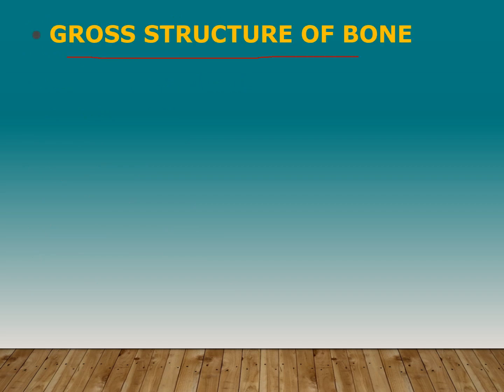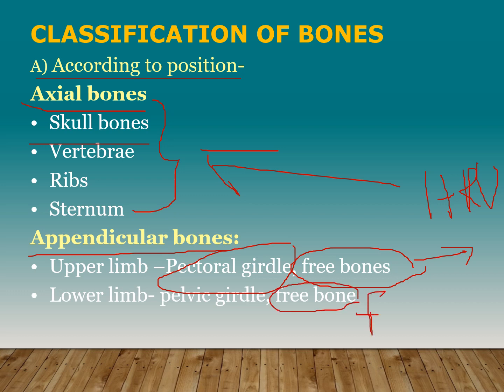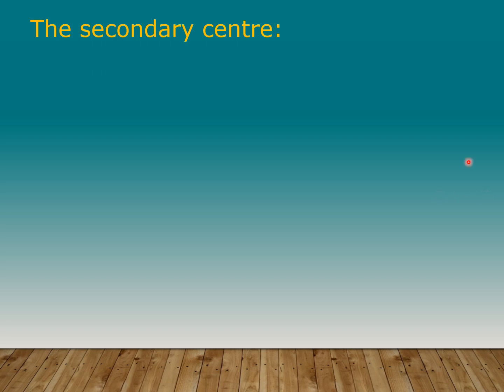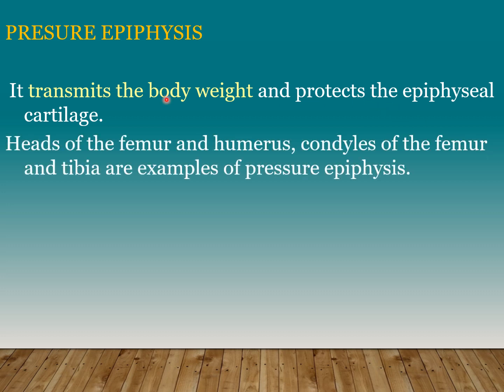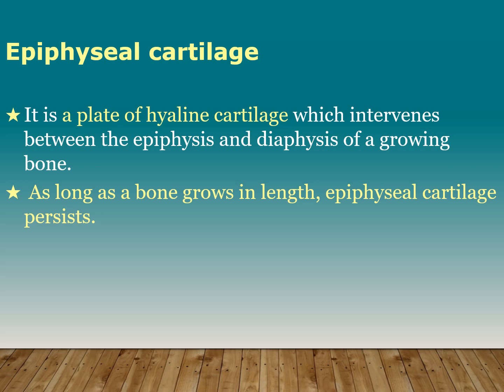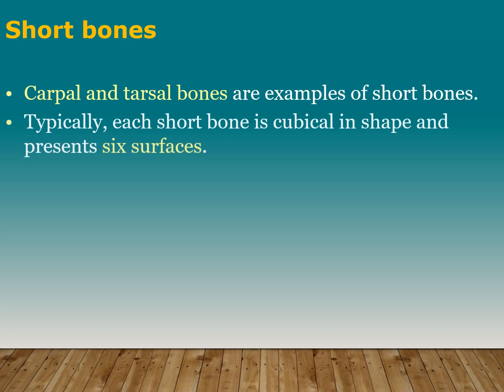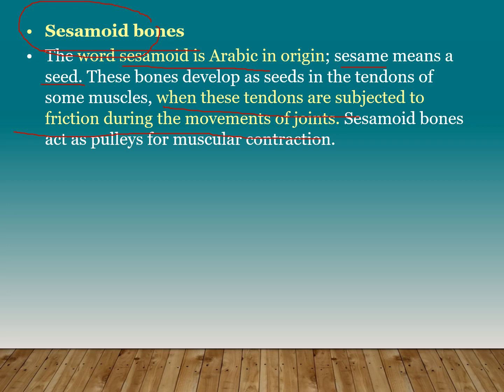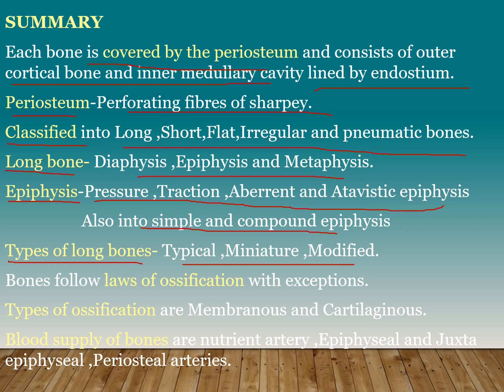Types of skeleton and bones made easy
Types of bones, Parts of bone, Parts of a growing bone, Epiphysis, Diaphysis, Metaphysis, Laws of ossification, Law of union of epiphysis, Nutrient artery, Types of epiphysis, Wormian bones, Sesamoid bones, Atavistic epiphysis, Axial skeleton, Appendicular skeleton